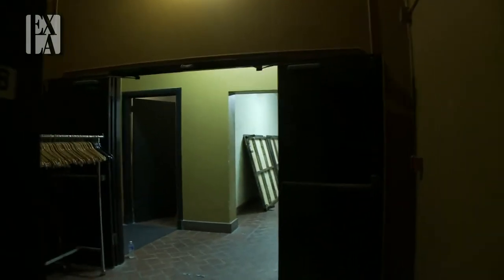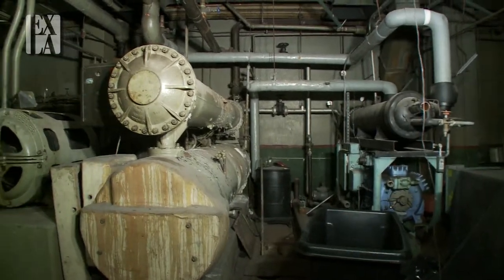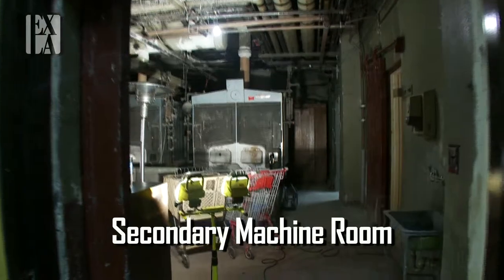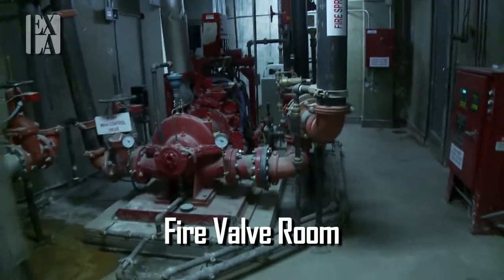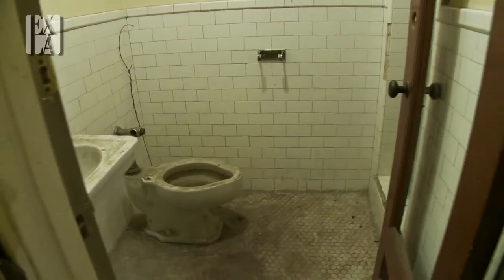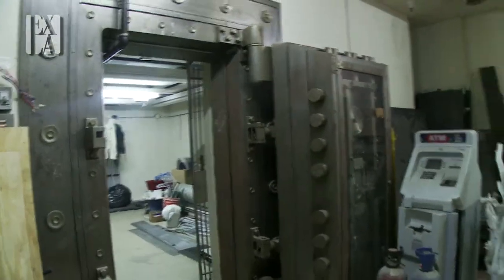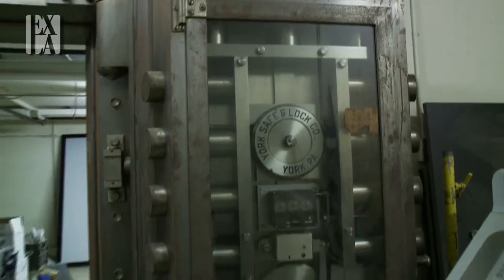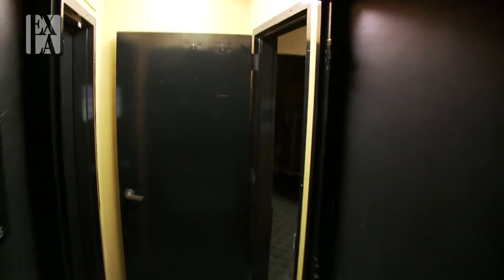Basement (Machinery Rooms, 1930's Bank Vault)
Our basement area has a long hallway (approximately 40 feet) with rooms branching out on both sides. There are two large machinery rooms with 'period' equipment dating from the 1930's (very atmospheric and eerie). There is also a large visually dynamic 'period' bank vault with exposed mechanisms from the 1930's.